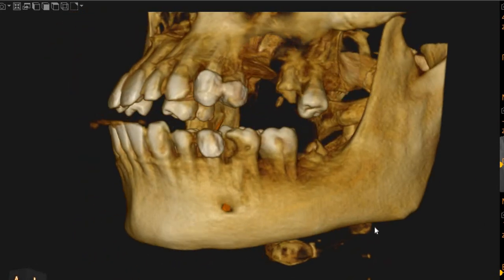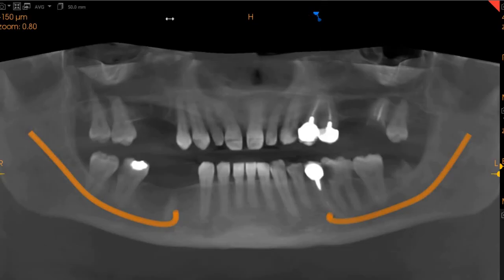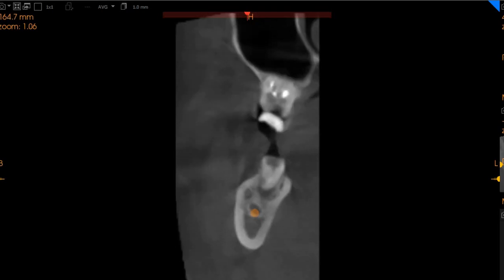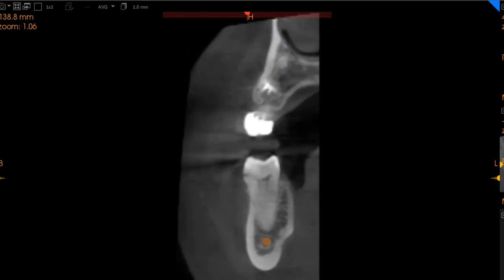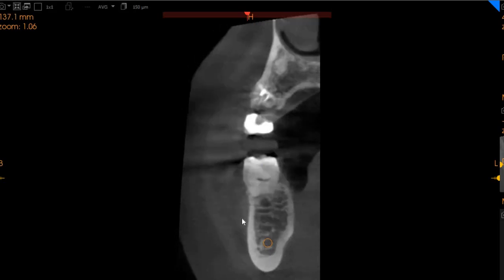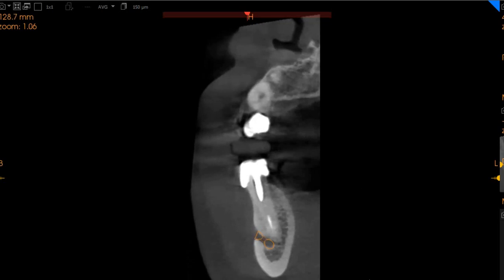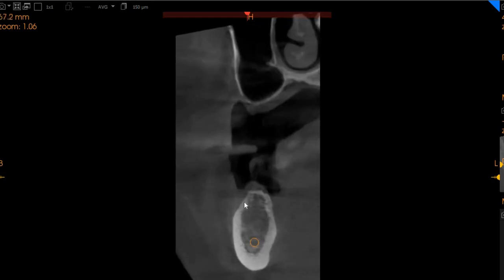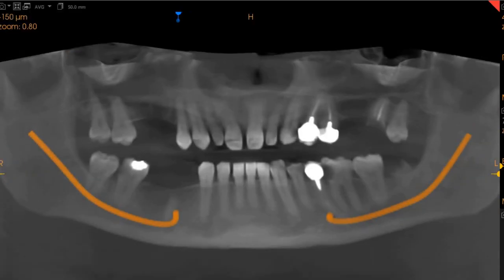SAA - Dr. AR